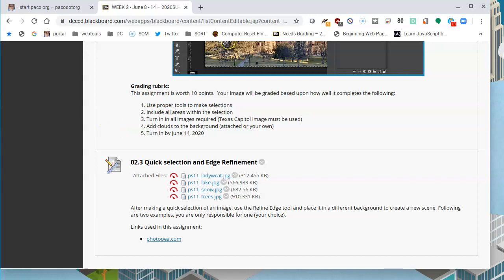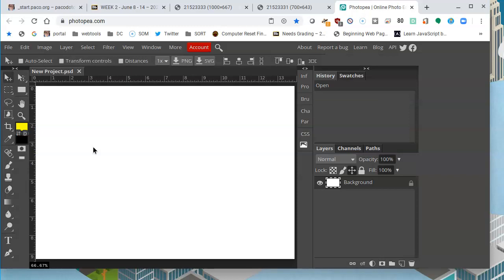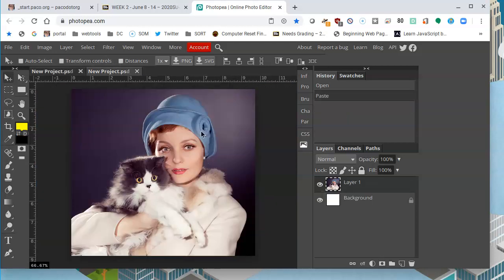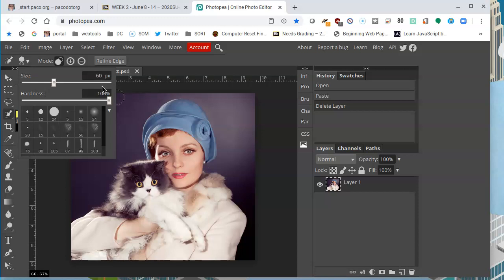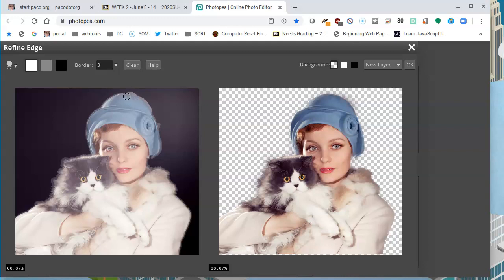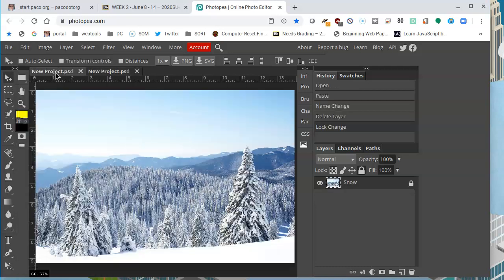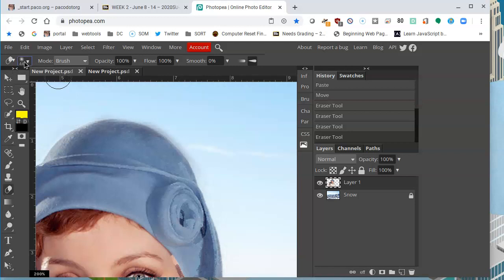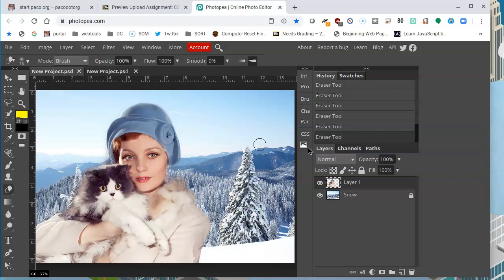Quick Selection and Edge Refinement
Use Photopea's quick selection tool and edge refinement to create a new image out of two photographs.